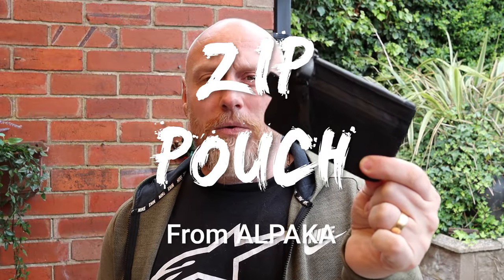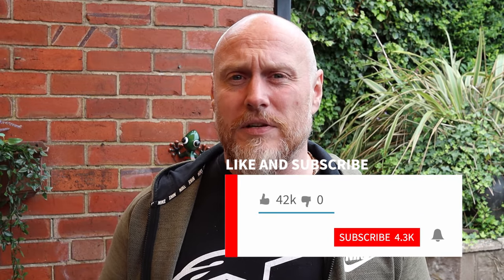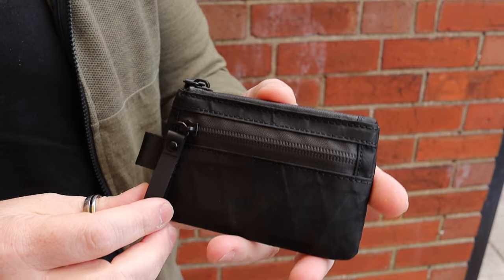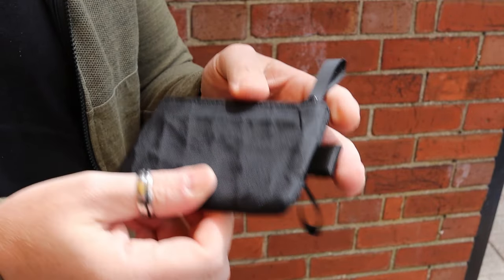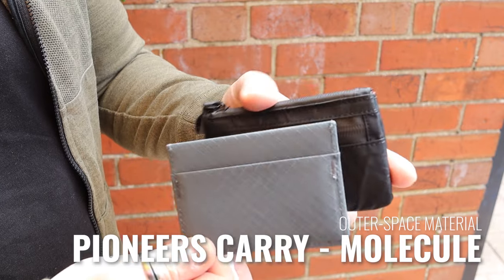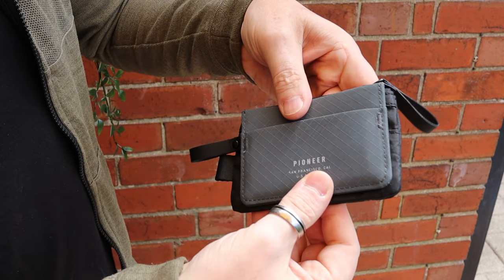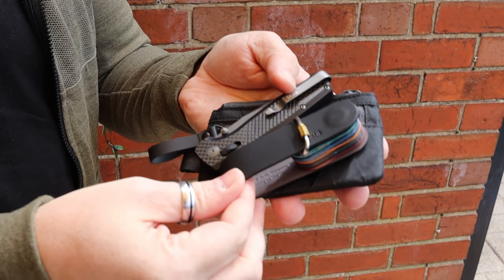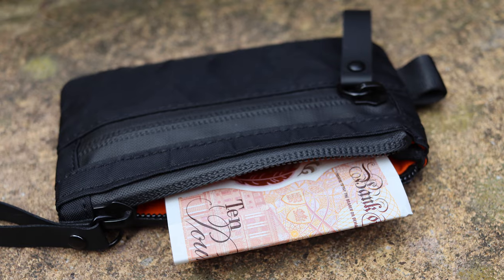Alpaka Zip Pouch EDC X-PAC Wallet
Alpaka Zip Pouch EDC Wallet - Really happy with this zip pouch wallet. The X-PAC material is rock solid and Alpaka have made a great product